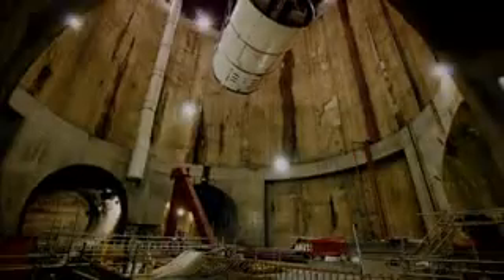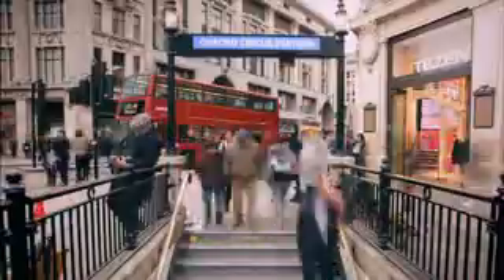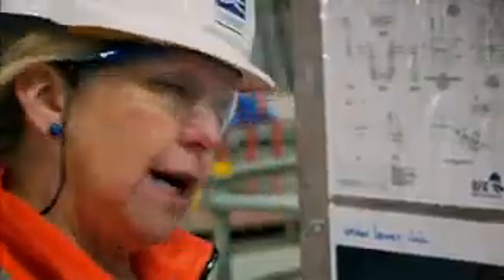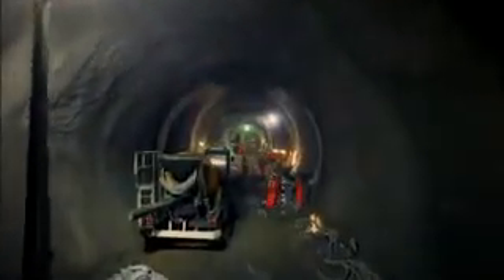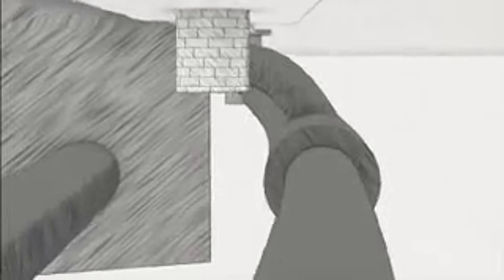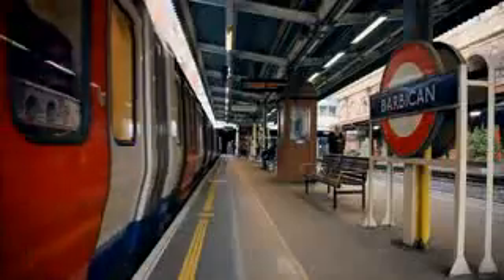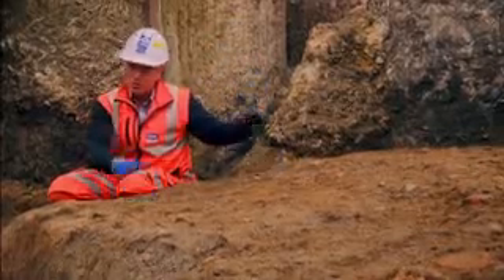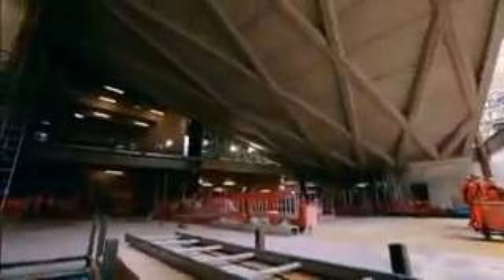The Elizabeth Line. Crossrail.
A new train line in London, a monumental engineering project just under a very busy city.